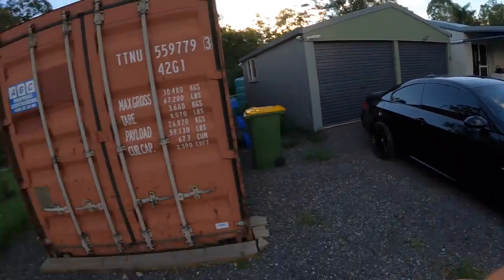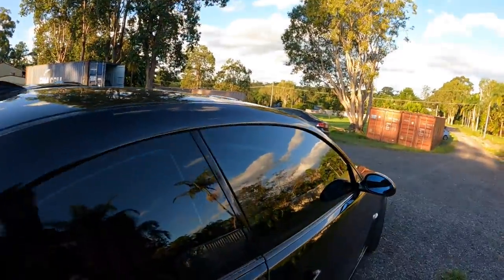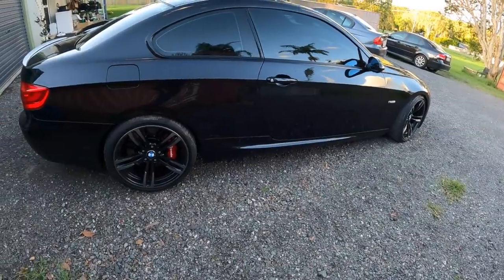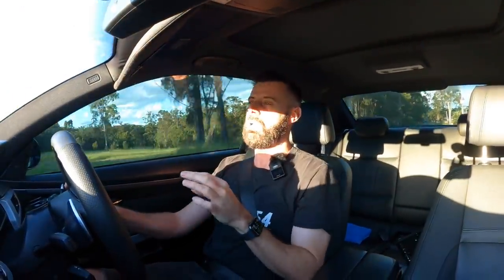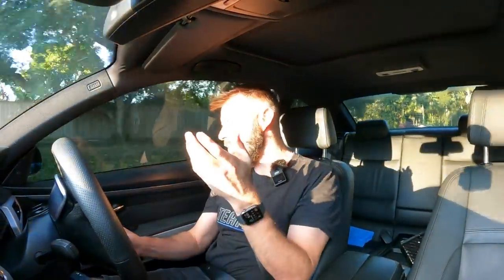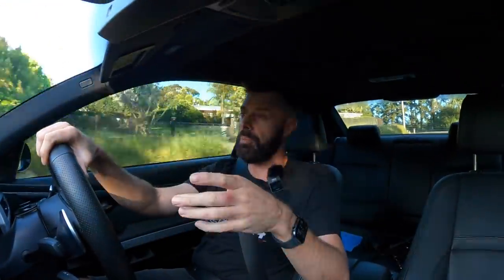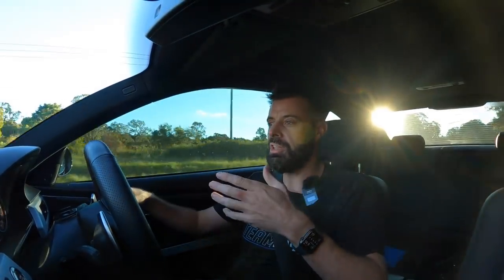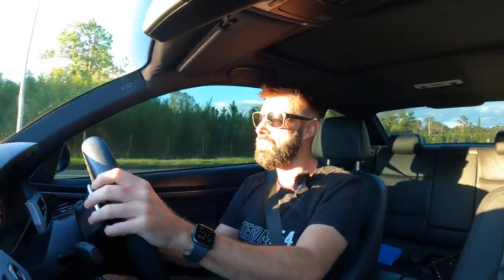BC DS Coilovers First Drive Review vs Gecko: Are they worth it?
0-60 and 100-200 Dragy timer
Our Must Have Tools:
3/8" Drive torque wrench
1/2" Drive torque wrench